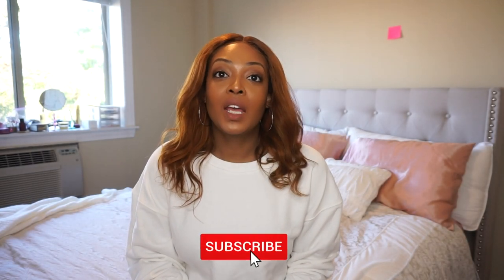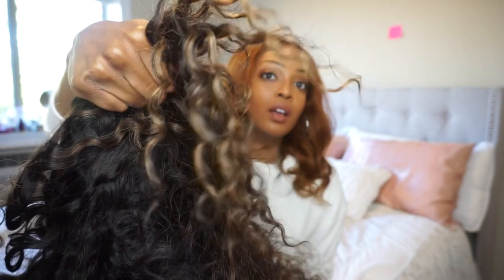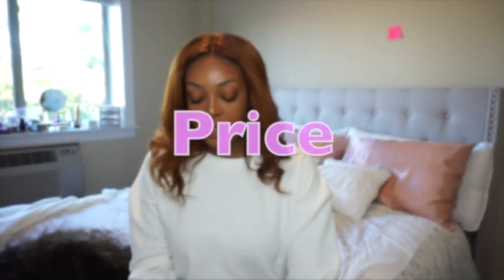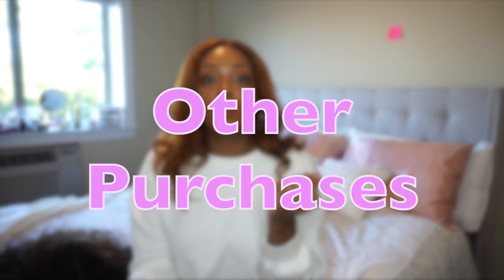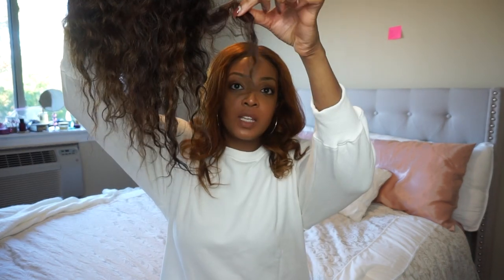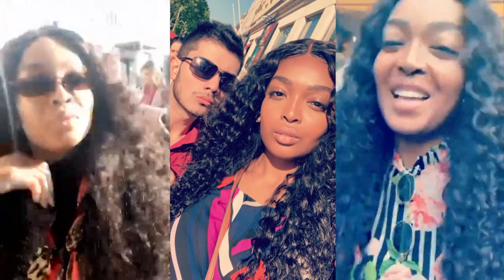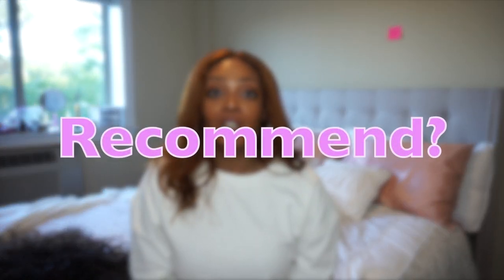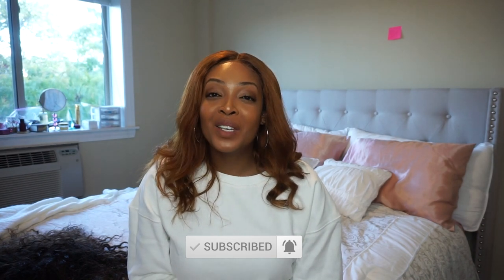2 YEAR HONEST Tinashe Hair Review | Very Detailed with Pictures & Videos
This is my two year review of Tinashe hair! My final review do tinashe hair actually! I hope you enjoy this final two year review of tinashe hair!